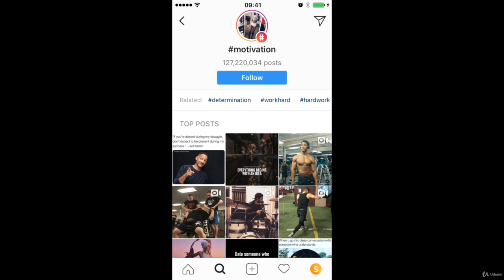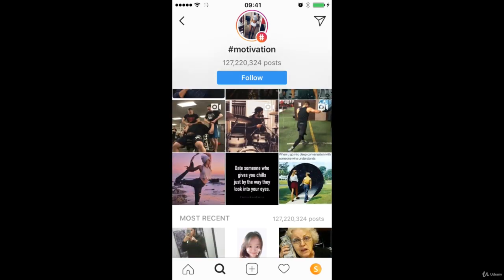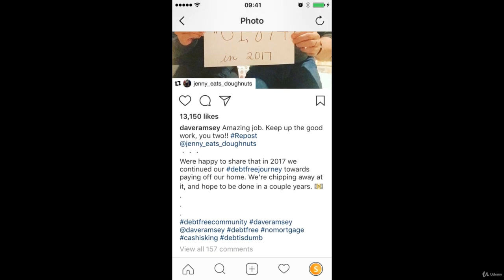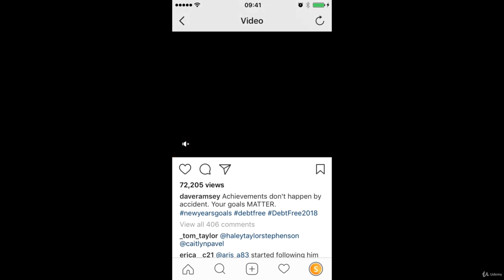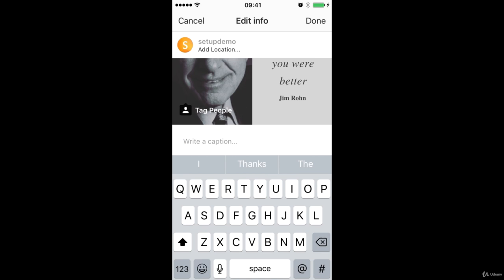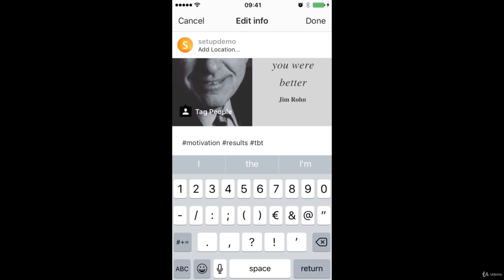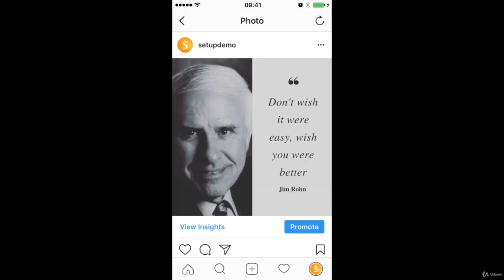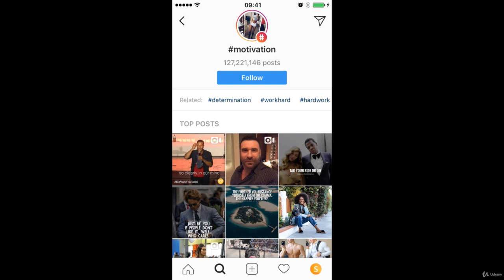Instagram Hashtags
For Shopping in Flipkart Welcome to GST Suvidha Kendra India’s Instagram Marketing Course Hub 🎯

In today’s digital era, Instagram is more than just a photo-sharing platform—it’s a powerful growth engine for brands, businesses, and creators. This channel brings you a step-by-step video series on Instagram Marketing, designed to help entrepreneurs, students, and professionals unlock the full potential of Instagram.

From setting up a professional account, creating engaging content, understanding algorithms, to mastering Reels, Ads, Hashtags, and advanced growth strategies—we’ve got it all covered! 🚀

Whether you’re looking to build your personal brand, grow your small business, or launch digital campaigns that convert, these videos will guide you at every step.

✨ Learn. Apply. Scale your success with Instagram. ✨

What you’ll learn on this channel:

    Effective Instagram growth strategies 📈
    Content creation ideas & design tips 🎨
    Instagram SEO & hashtag mastery 🔍
    Running ads & boosting engagement 💬
    Monetization strategies 💰